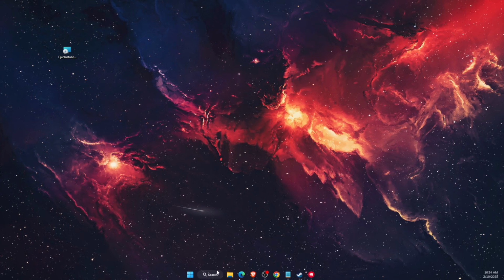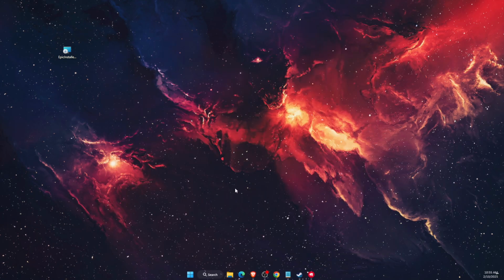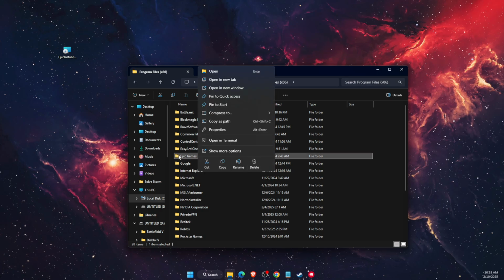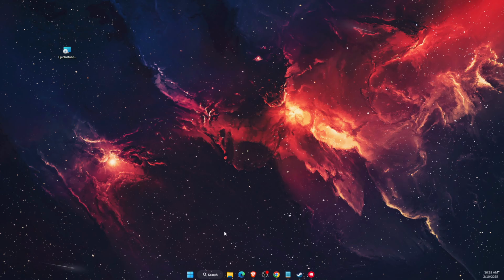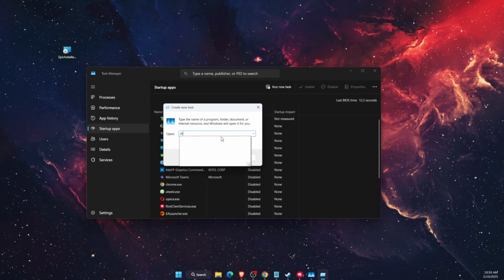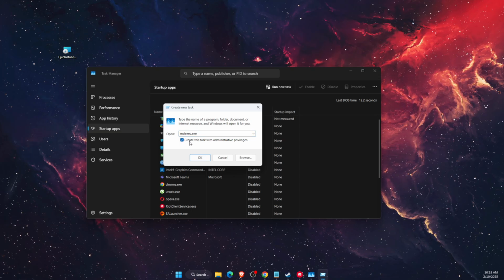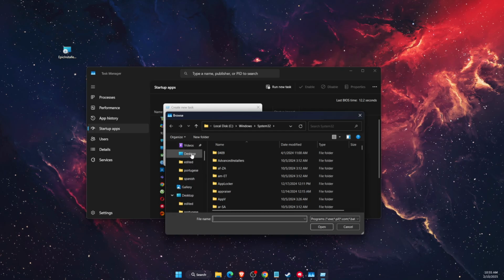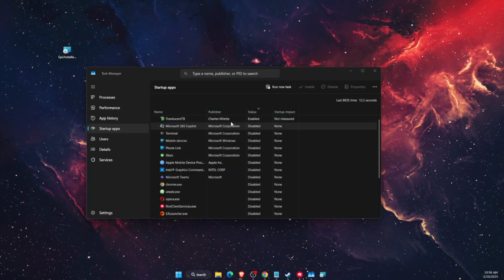How To Fix Epic Games Launcher Setup Wizard Ended Prematurely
In this video I show you How To Fix Epic Games Launcher Setup Wizard Ended Prematurely!

msiexec.exe